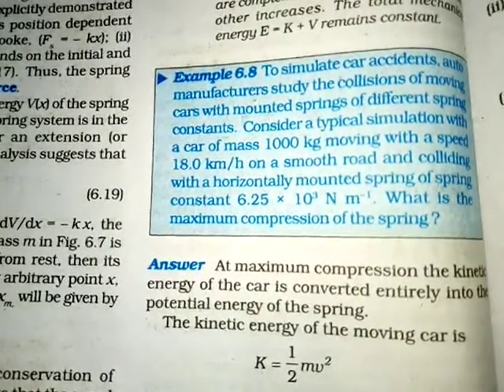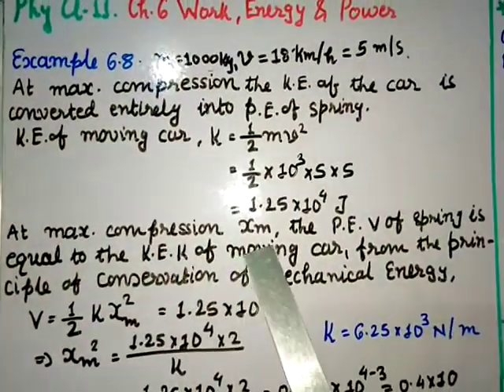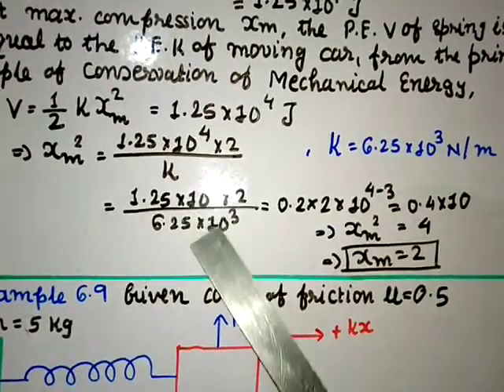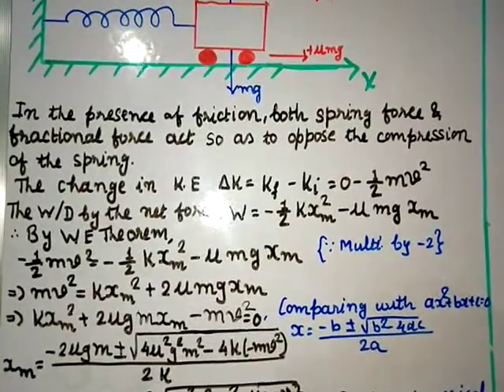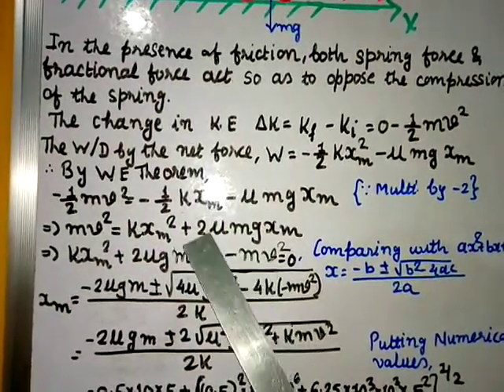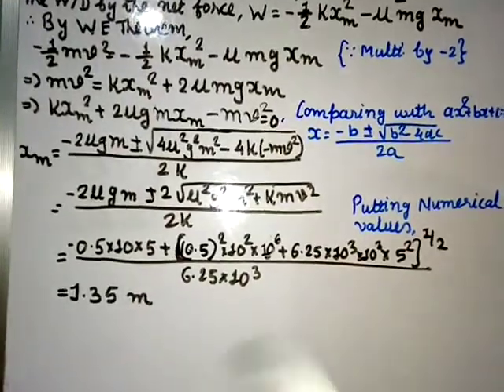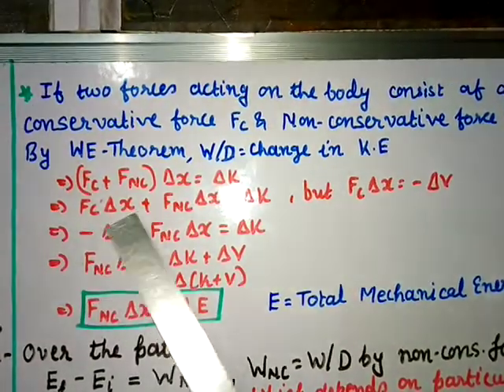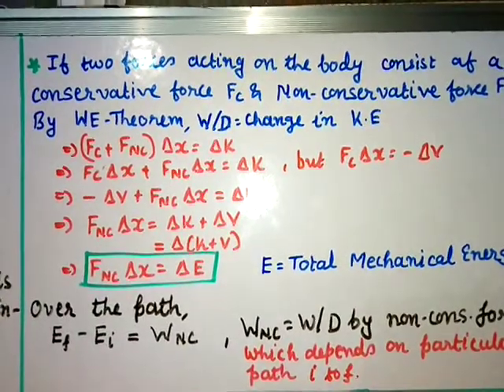Phy Cl XI Ch 6(Part7) Examples 6.8 & 6.9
Ch 6 Work, Energy And Power
Examples 6.8 and 6.9